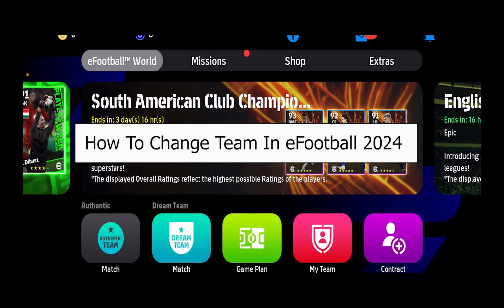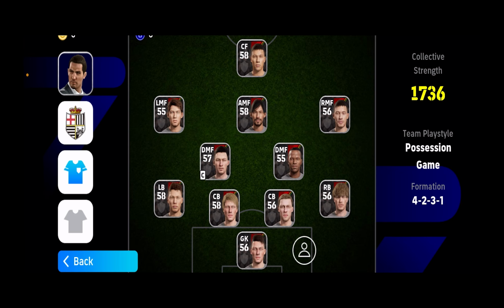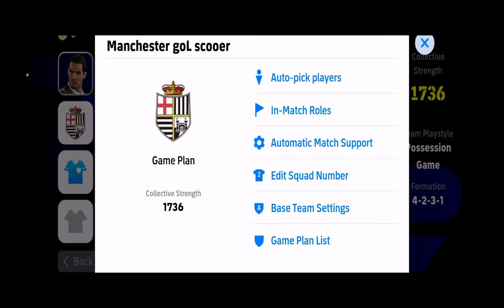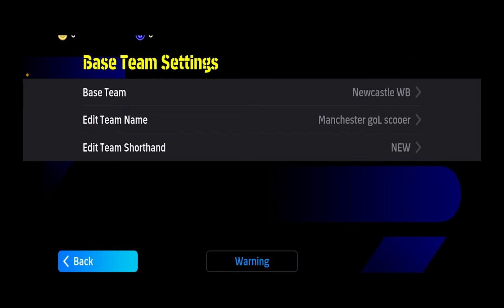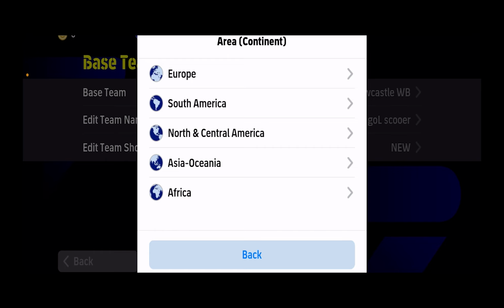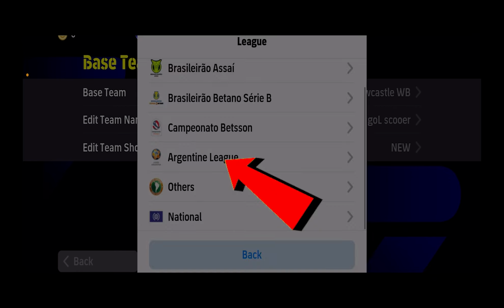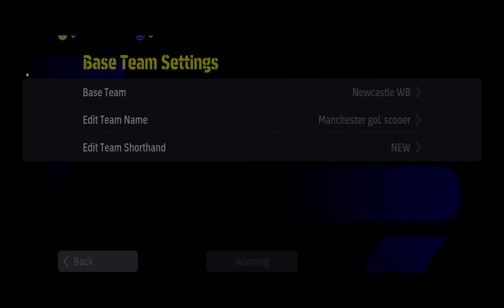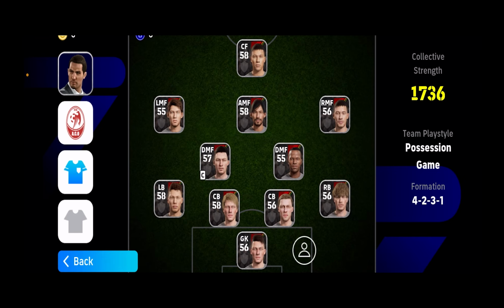How to Change Team in eFootball 2024 (EASY!) | Change Dream Team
This video walks you through the step by step process of how to Change Team in eFootball 2024. In this tutorial, you will learn how to change your team in eFootball 2024. This is a quick and easy process that can be done in just a few minutes.